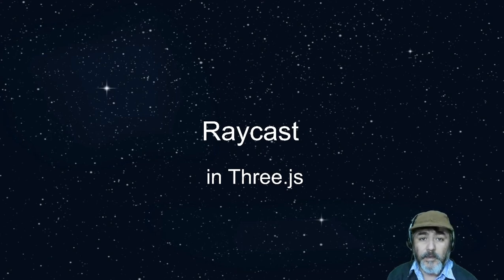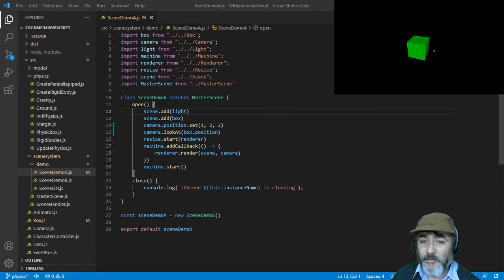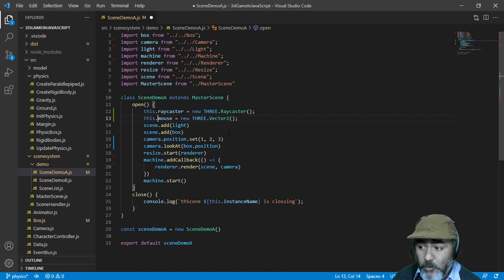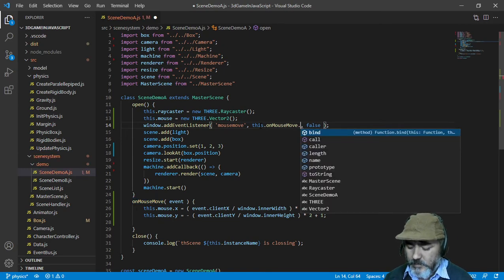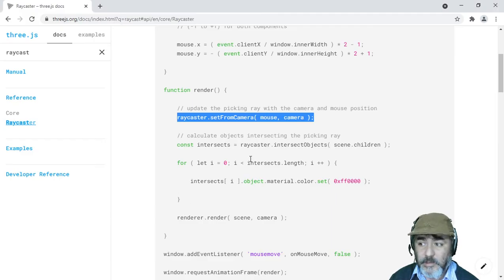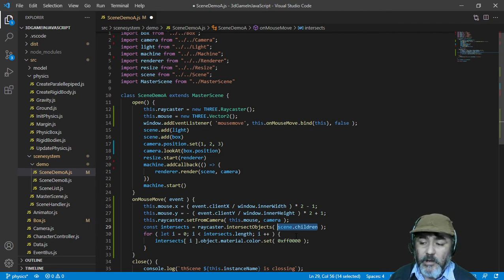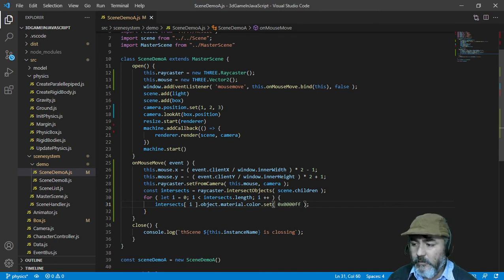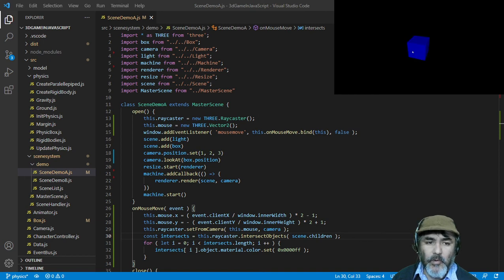Mouse Raycast three.js - 3D Game with Javascript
Raycasting tutorial with three.js  - 3D Game with Javascript

websockets.